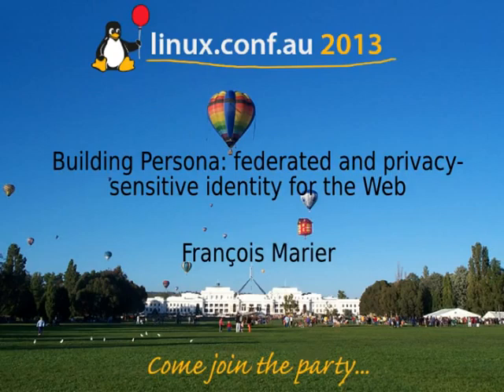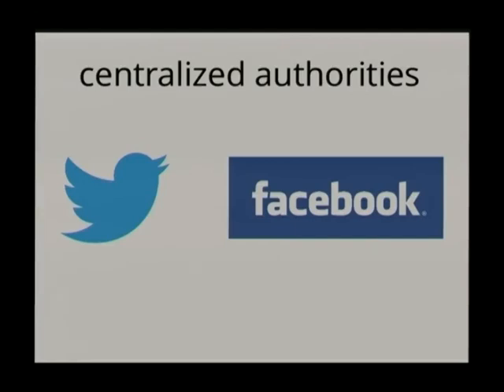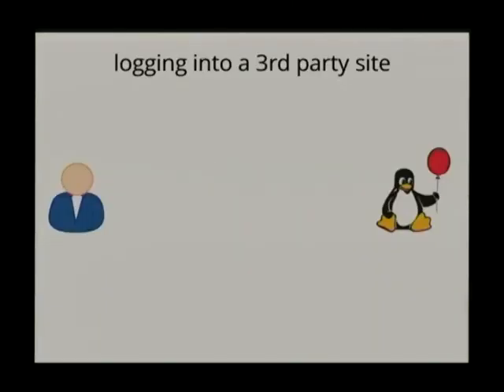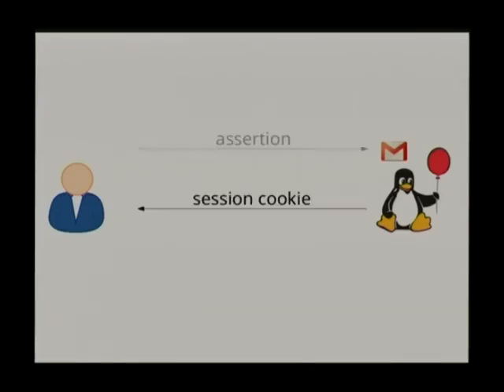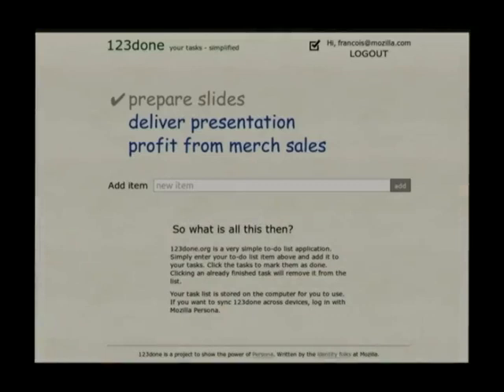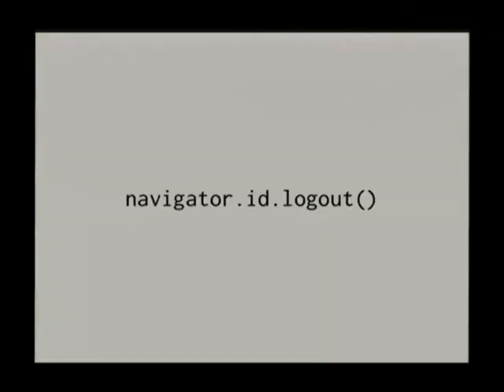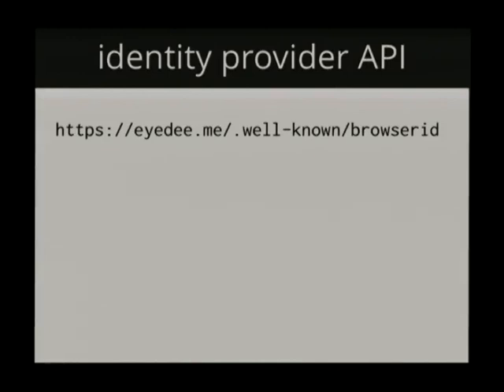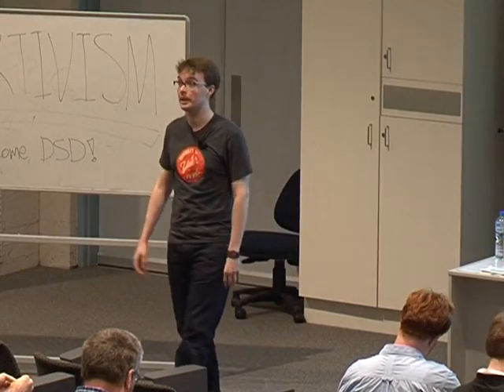Building Persona: federated and privacy-sensitive identity for the Web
Presenter(s): Francois Marier

Identity systems on the Web are a bit of a mess. Surely in 2013, we would have something else than usernames and passwords for logging into websites. A solution that doesn't require trusting a central authority with a privacy policy that can change at a whim.

It turns out that solving the general identity problem is very hard. Some of these solutions require complicated redirections, an overwhelming amount of jargon and lots of verbose XML. The technology has been around for a long time, but implementing it properly (and safely) is often incredibly difficult. It's a lot to ask of the millions of part-time developers out there that are building sites out of some quick HTML, a MySQL database and some PHP code samples.

This talk will explore the challenges of the existing Web identity solutions and introduce the choices that we made during the development of Persona (formerly BrowserID), a new Open Source federated identity solution from Mozilla, designed and built to respect user privacy.

It will cover:

- a quick overview of existing identity systems on the Web
- a discussion of the complexities and privacy-related concerns that existing identity solutions have
- the cryptographic protocol behind Persona (including how crypto is used to provide both authentication and privacy, even from your identity provider)
- the Persona federation approach: fully distributed with fallbacks
- demos and actual code from sites that have implemented Persona
- the basics of the Persona API so that attendees can go out and support this technology on their own sites without much trouble

Identity is a very significant piece of Internet infrastructure and so it is critical that the solution that gets widely adopted be free-as-in-freedom, cross-browser, distributed and ruthlessly focused on making it easy for developers and end-users.